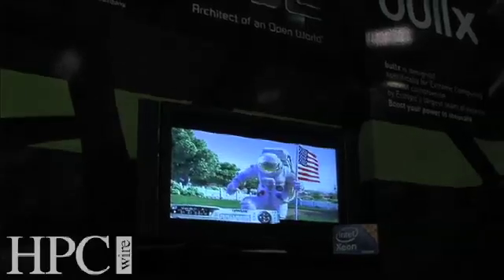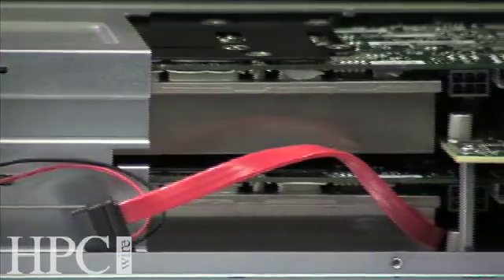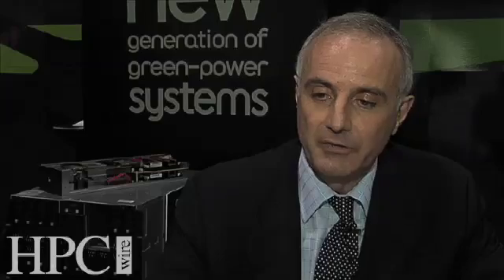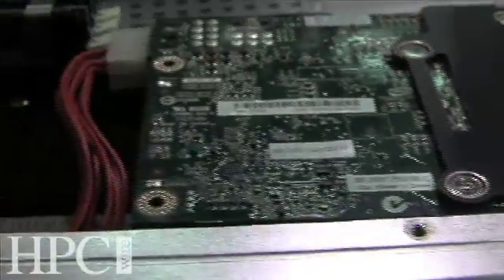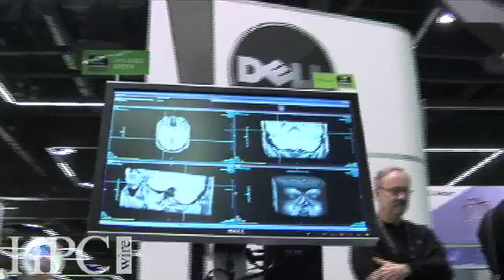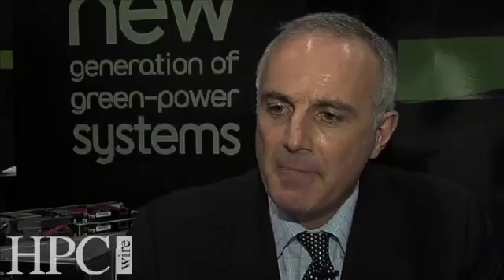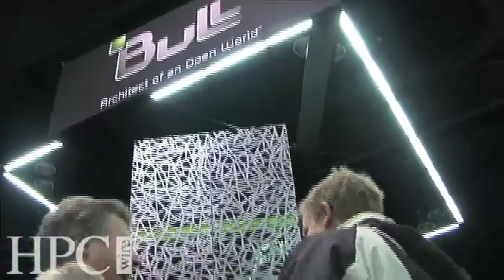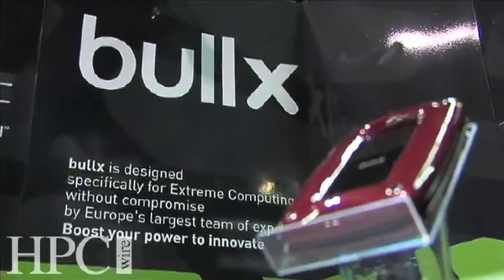Bull @ SC09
Fabio Gallo, Vice President and Director for Extreme Computing at Bull discusses what Bull is showing this week (November 2009) at SC09.